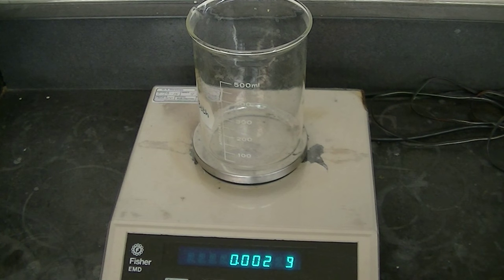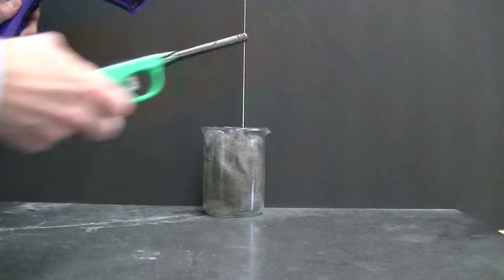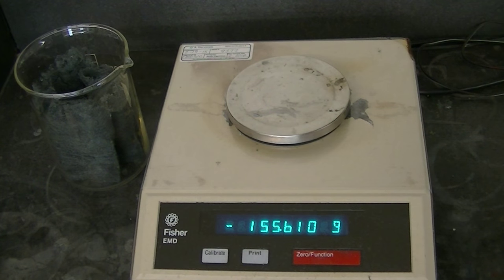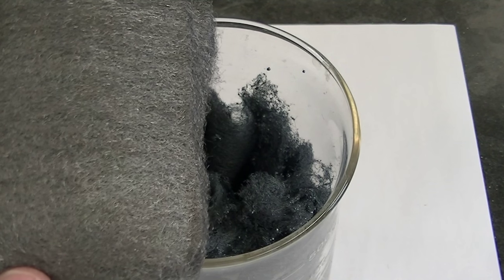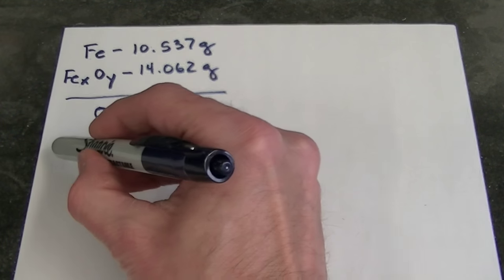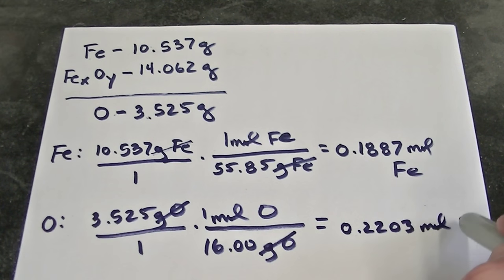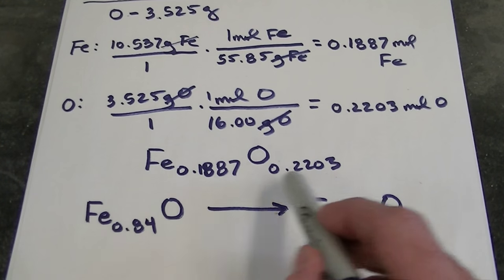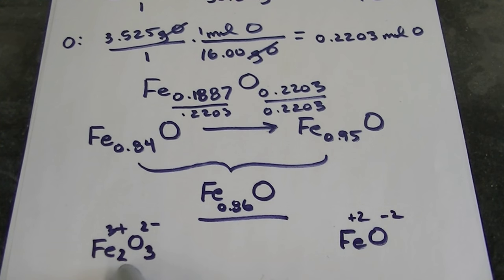A Sparking Stoichiometry Demonstration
This simple chemistry demonstration on stoichiometry is sure to put a spark in your classroom! Steel wool is burned in air. By measuring the mass of the steel wool before and after burning, the ratio of iron to oxygen in the product can be determined. This experiment is very easy to do! It requires only the use of very fine steel wool, a beaker, a hair dryer, a lighter, and a balance.